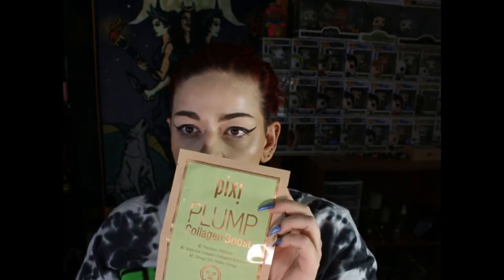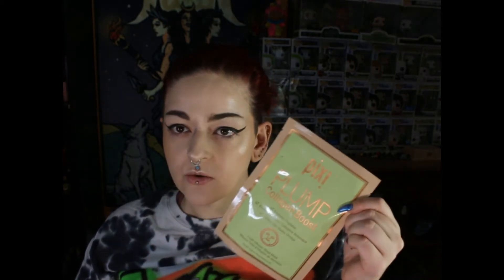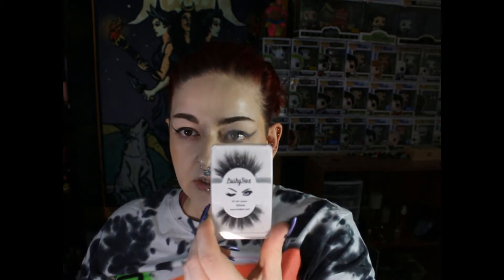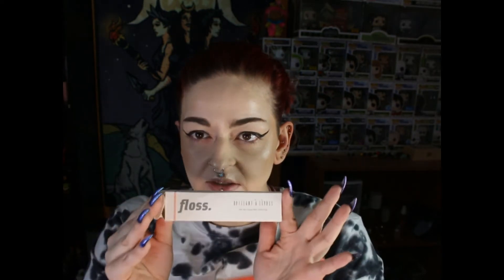LASHY BOX DRAMA UNBOXING AND TRY ON, JULY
Hi Everyone! Thank you for stopping by!
 In today's video I unbox a lashybox box and try on products.

❤️ I'm currently uploading a video 3 to 5 times a week. When I have time!

❤️I use Filmora Wondershare X to edit my videos and a canon eos 70d digital slr to film.

My name is Ash! I love everything about makeup. I went to school for esthetics. But I do not consider myself a professional! I’m a horror fanatic and love all things creepy and fun. On my channel you will find random hauls, subscriptions, project pans, gtwm, reviews, first impressions, sfx makeup, vlogs at some point and basically just a bunch of random things that has to do with makeup or my life!